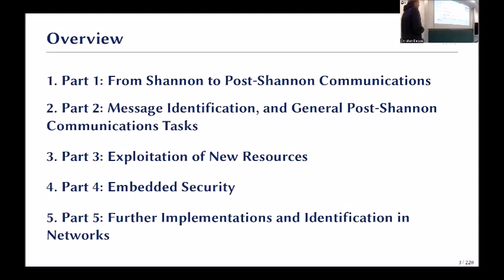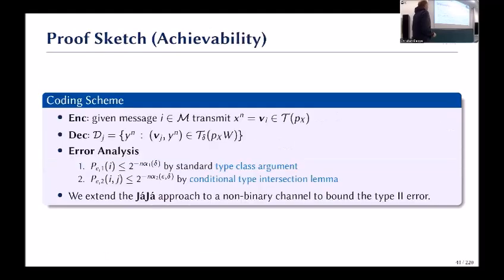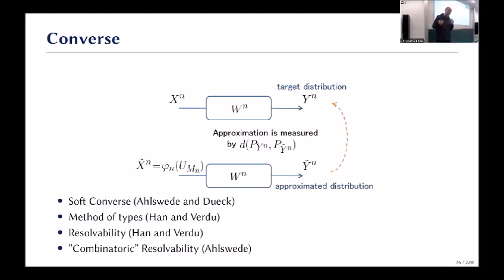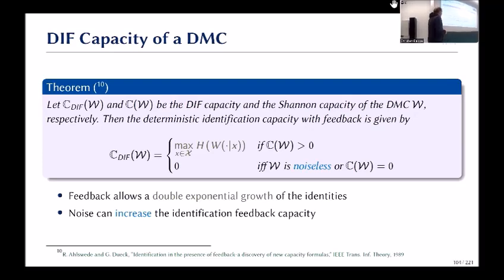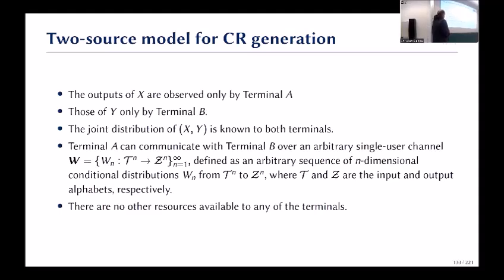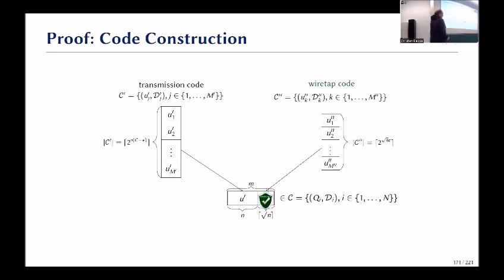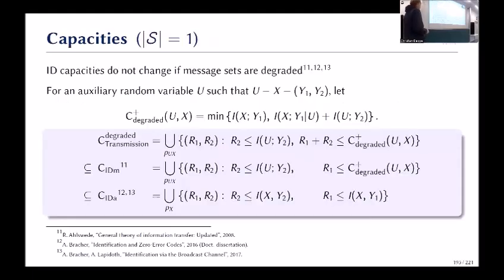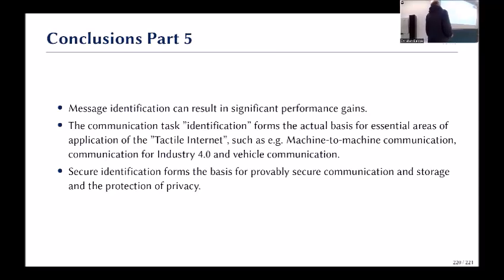Post-Shannon Communication- Breaking the Shannon Limit for 6G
Post-Shannon Communicatiosn- Breaking the Shannon Limit for 6G. IEEE Global Communications Conference - Tutorial

Rafael Schaefer, Holger Boche, Christian Deppe, Frank H. P. Fitzek